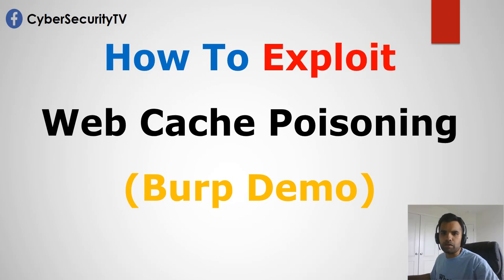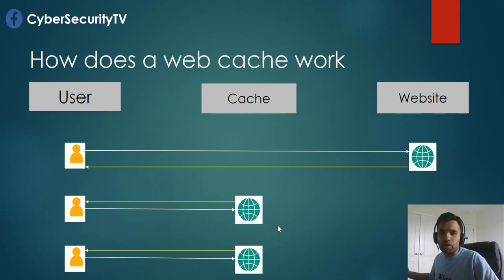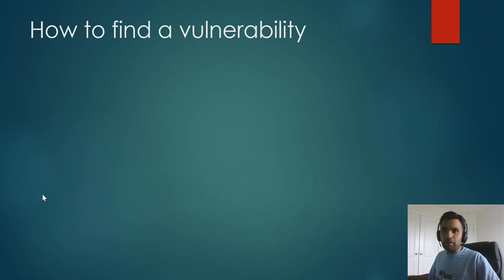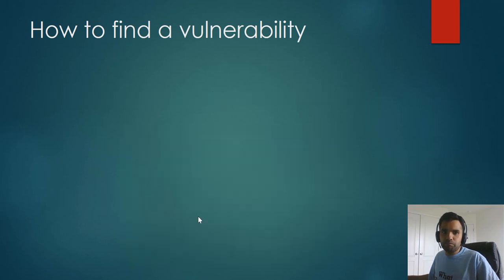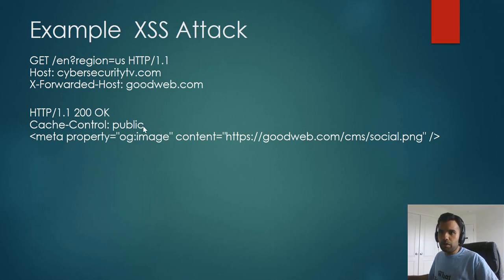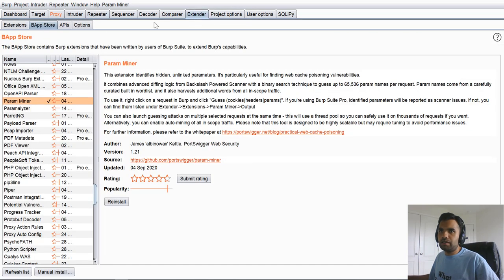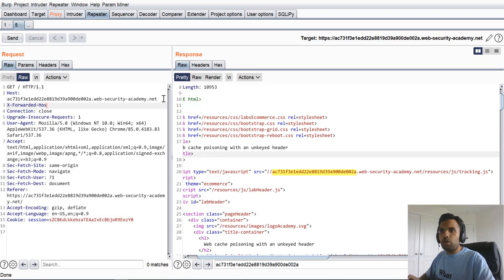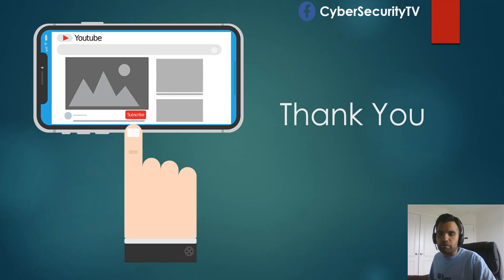Exploiting Web Cache Poisoning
Web cache poisoning is an advanced technique whereby an attacker exploits the behavior of a web server and cache so that a harmful HTTP response is served to other users. In this episode, we have covered how a web cache work, what is a cache key and a demo of how to exploit cache poisoning.